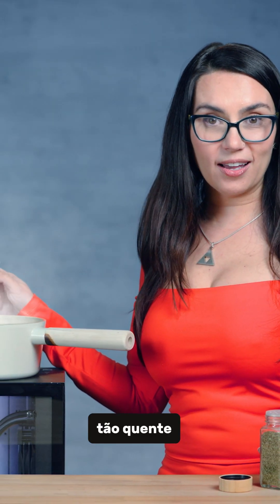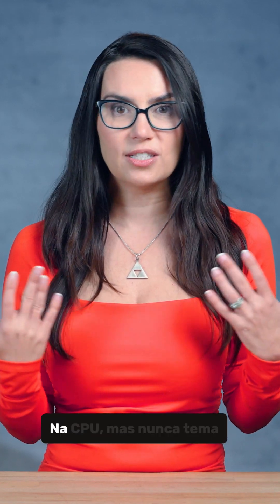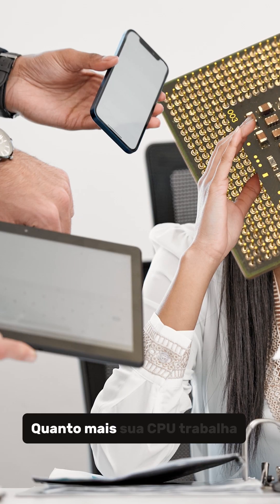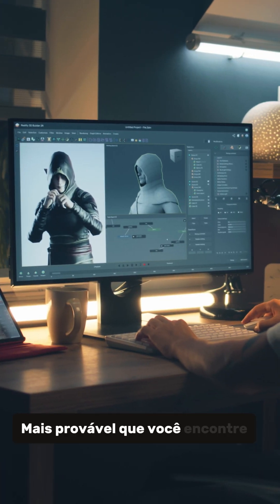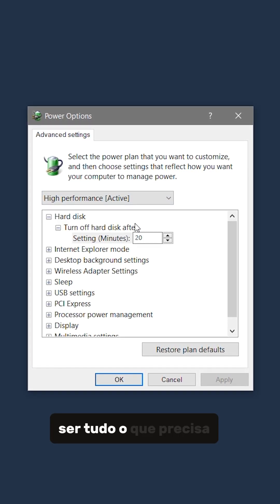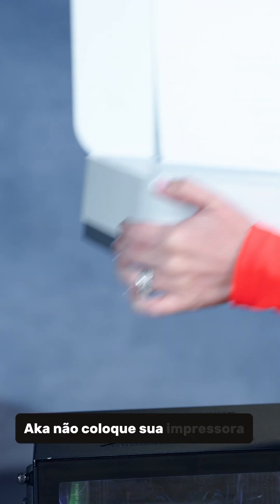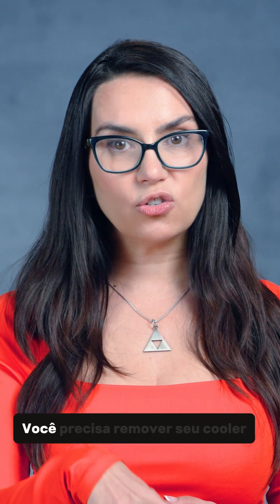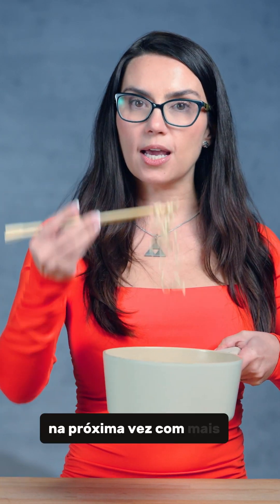Como lidar com um computador superaquecido?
Seu PC tá esquentando mais que frigideira? Calma, tem solução!
Bora conferir as dicas que preparei pra você! ❄️